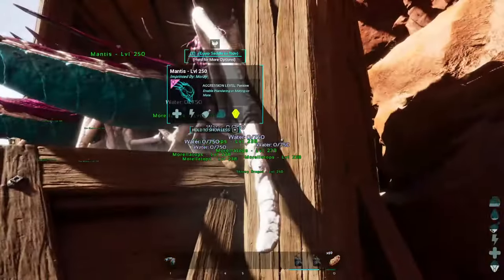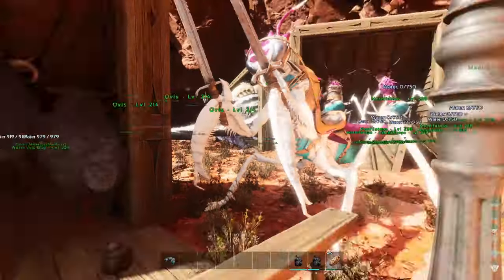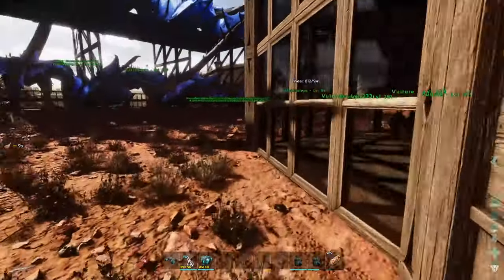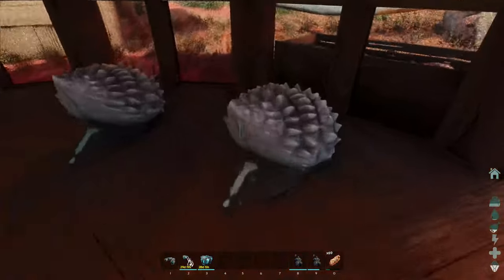Setting Up The Oil Farm!!! | ARK Survival Ascended - Ep.68